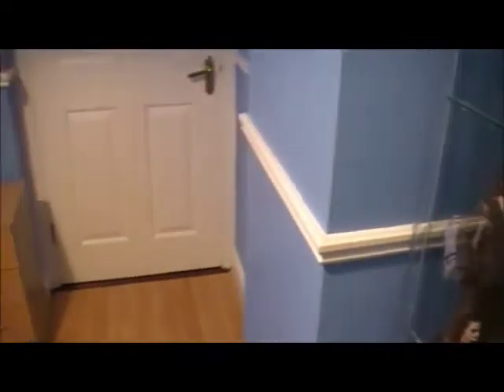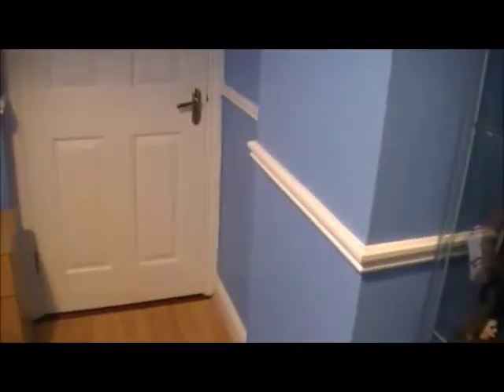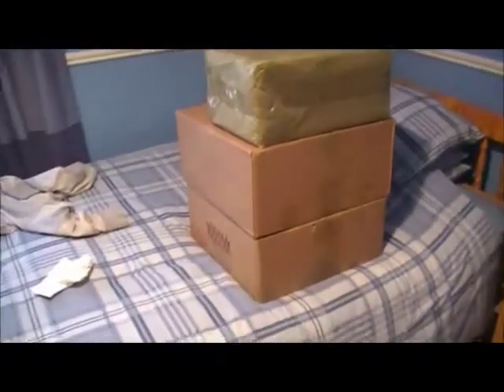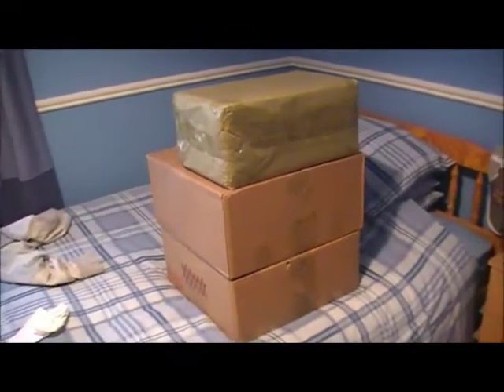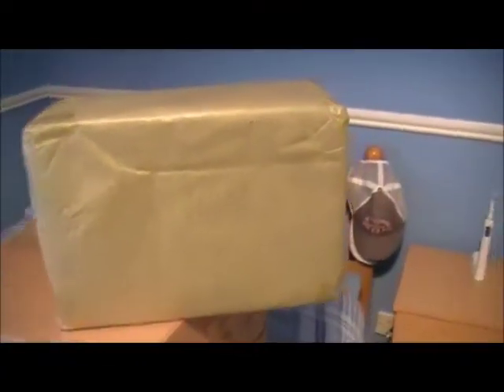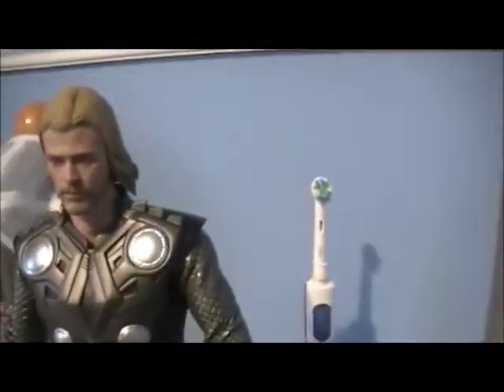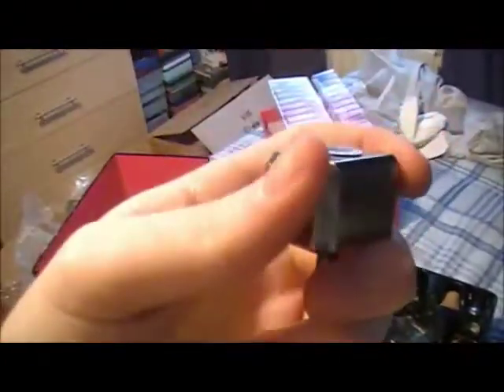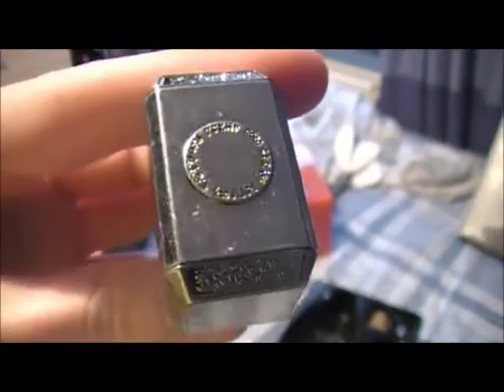Hot Toys Thor (Hot Toys Special Part 1 of 3) 1/6th Scale Figure Unboxing & Review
Got 3 Hot Toys in the door at once today...a first.

My dad rang when I was in work to tell me,I never cycled home so fast! : )

So,this video is a 3 parter..each part a review on a different figure...

Part 1 - Thor Review
Part 2 - T-1000 Review
Part 3 - T-800 Review

James...